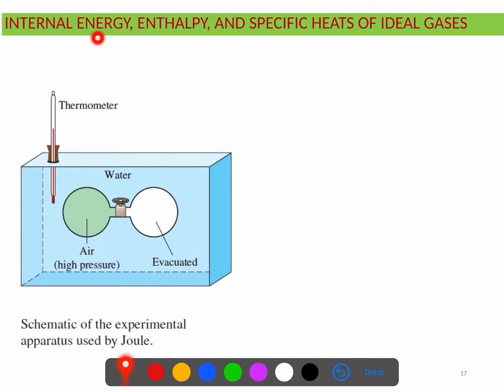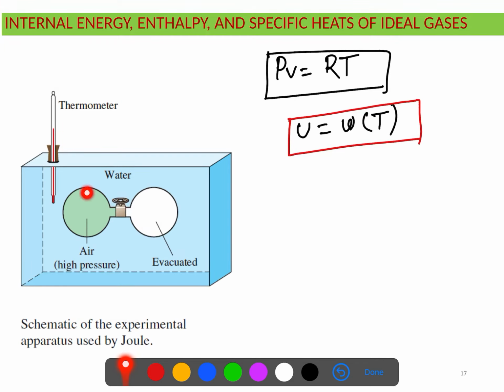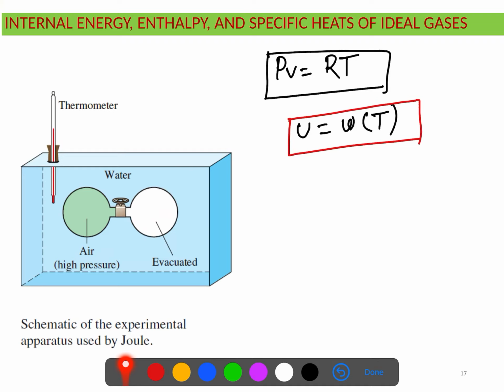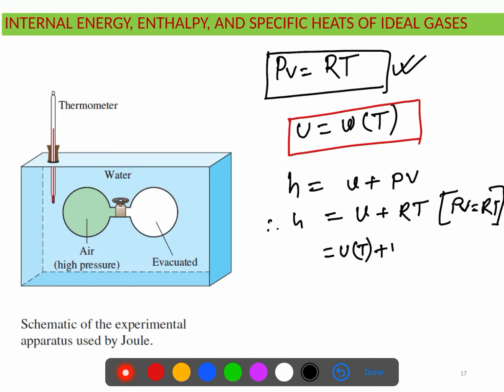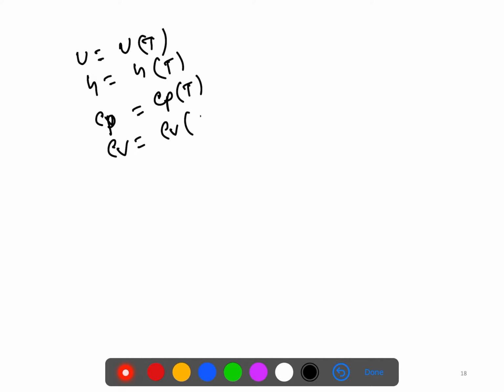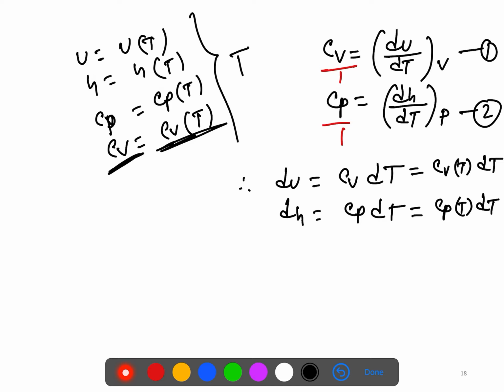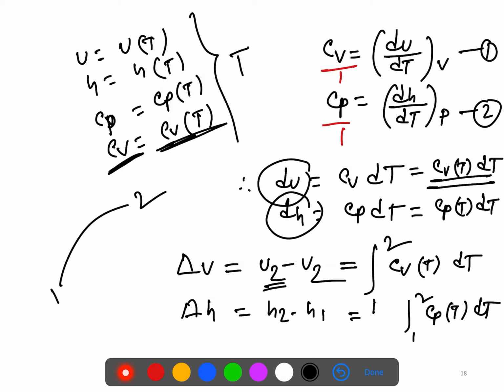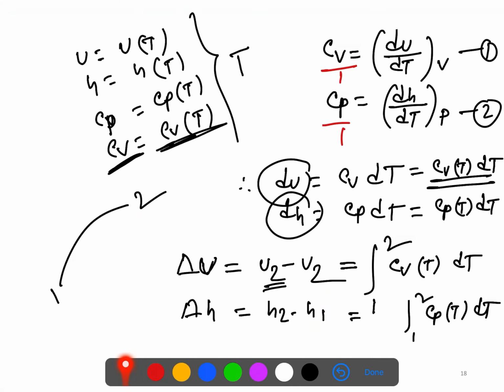Thermodynamics L3 Internal Energy, Enthalpy and Specific Heats